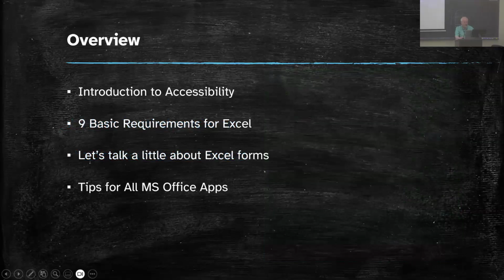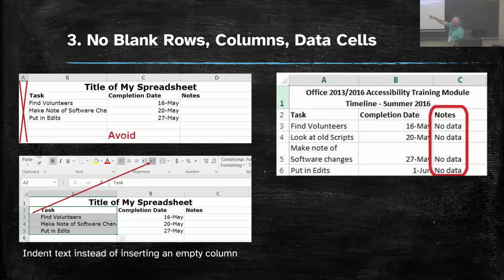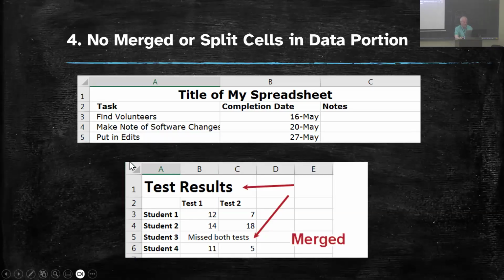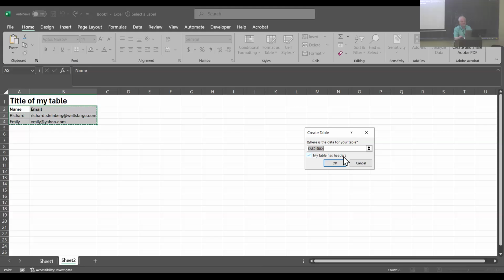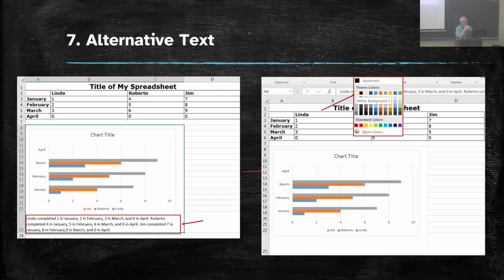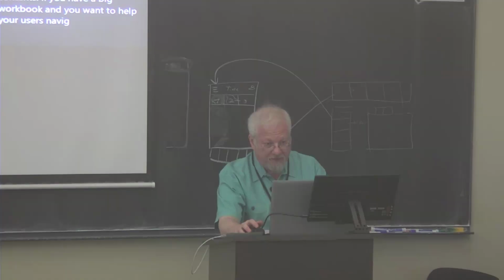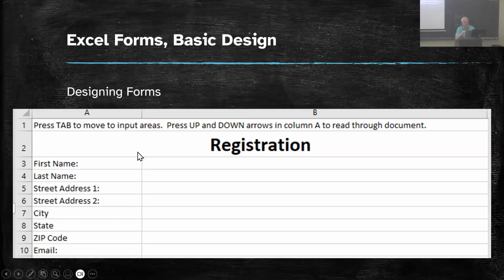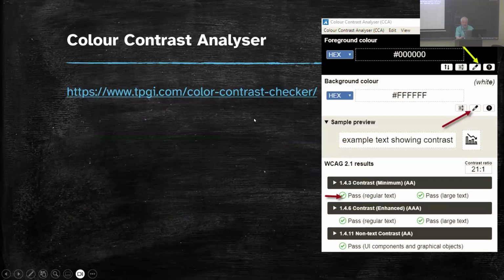How to Create and Remediate Microsoft Excel Files for Accessibility